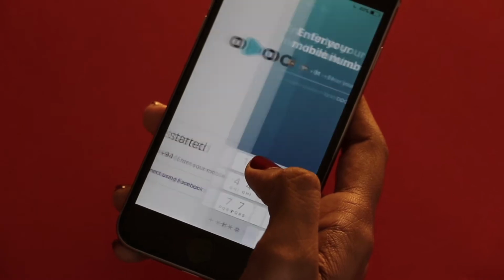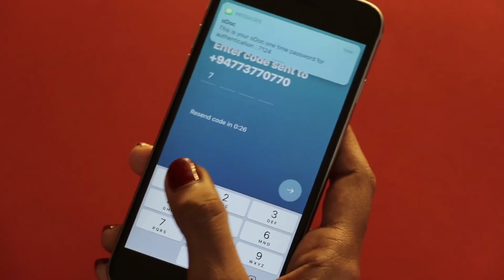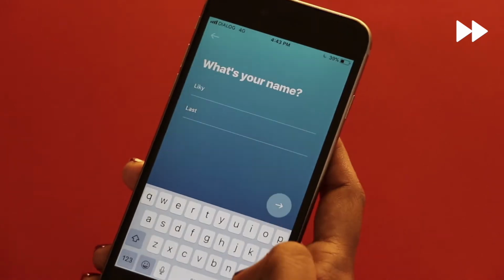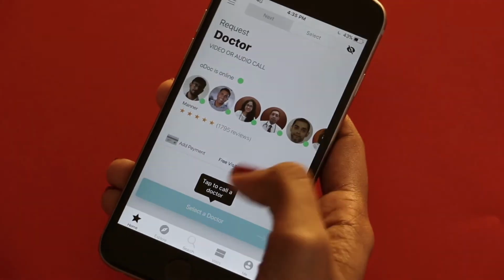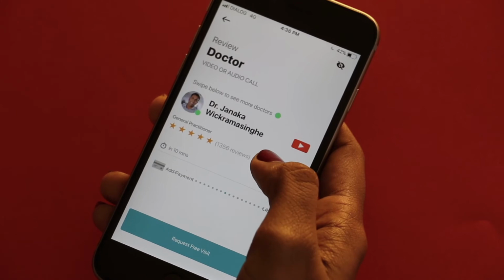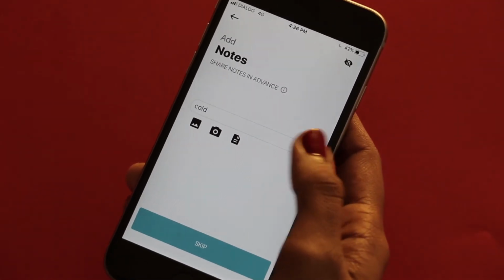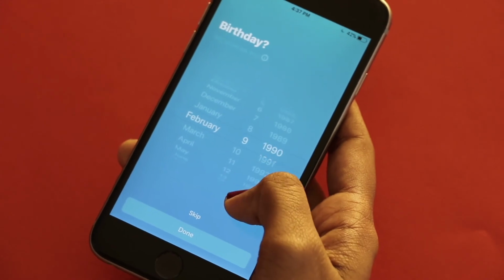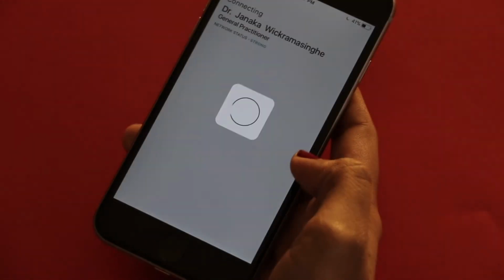How to use oDoc (English)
oDoc is a seamless way to connect doctors and patients. This video will teach you the basics of the app, as well as how to make your first consultation!